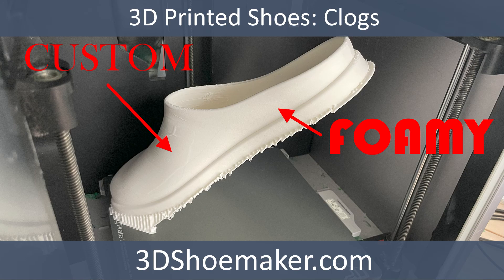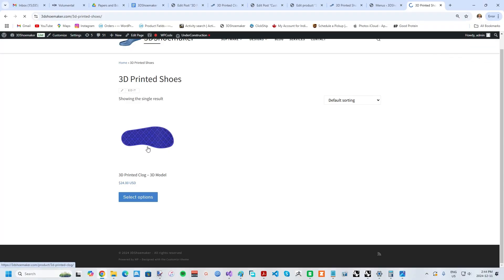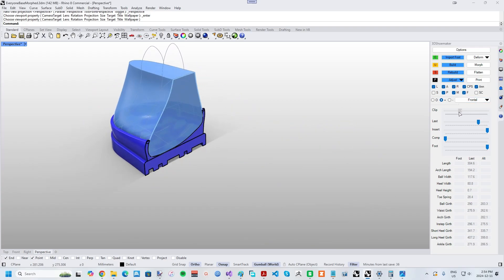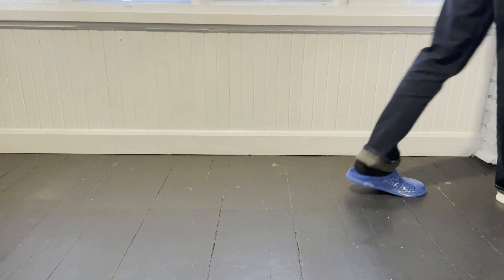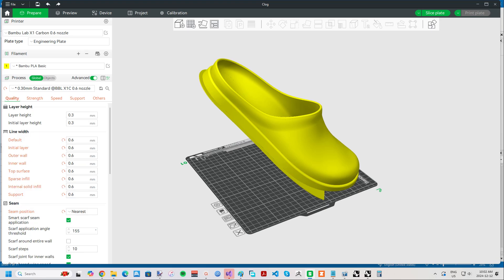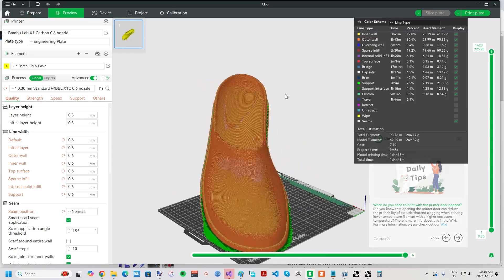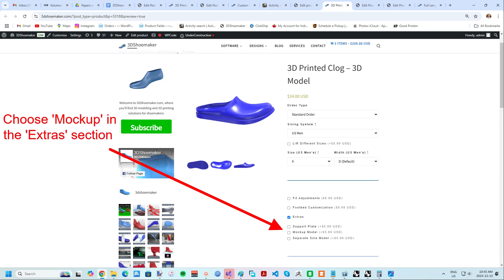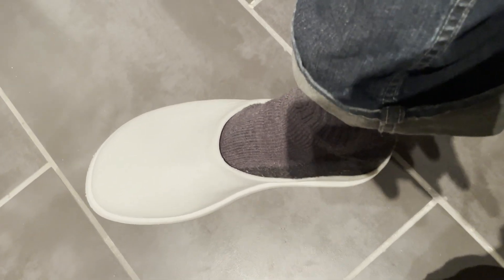3D Printed Shoes: Foamy and Customizable Clogs